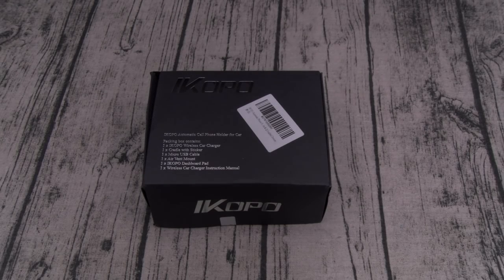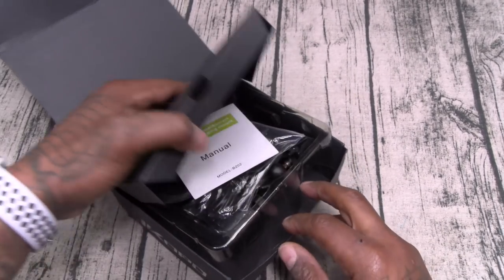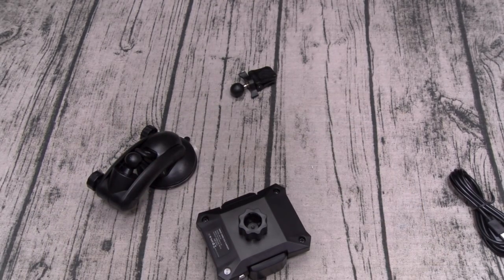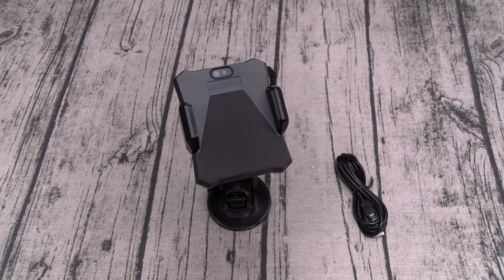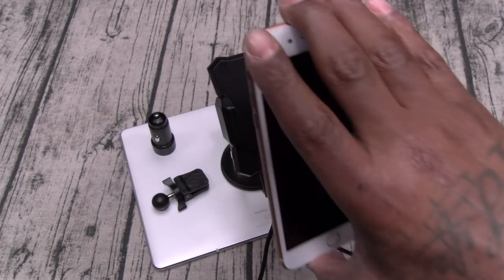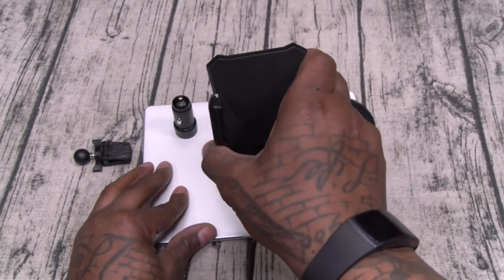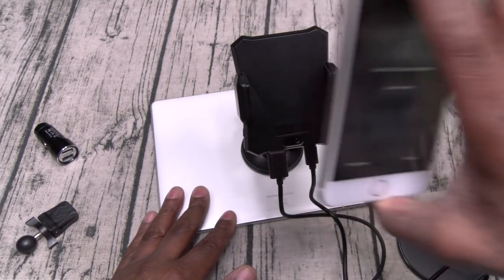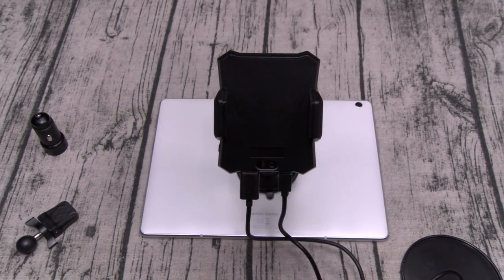This Automatic Wireless Charger Is Amazing!